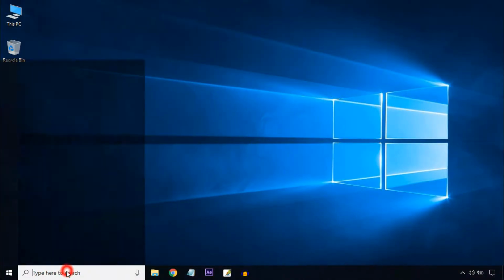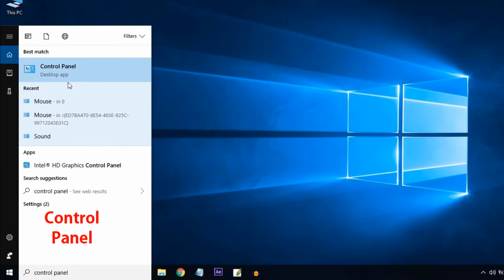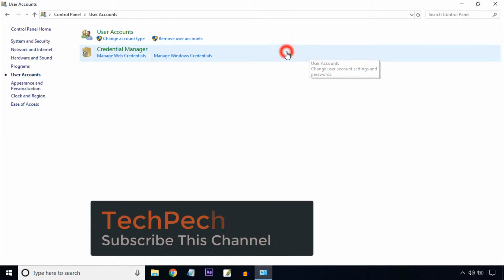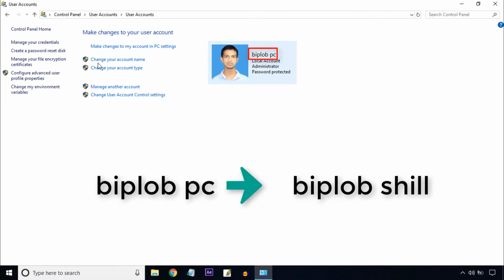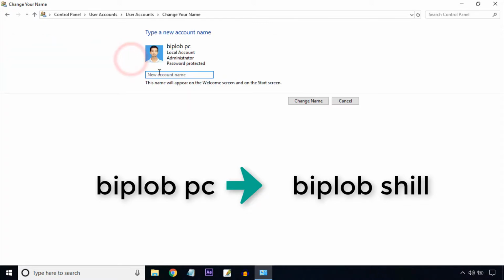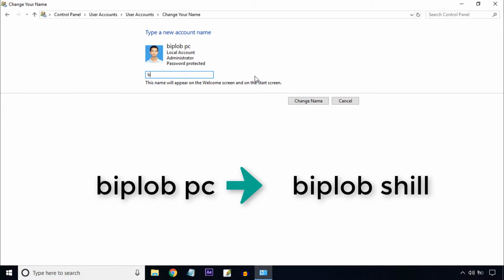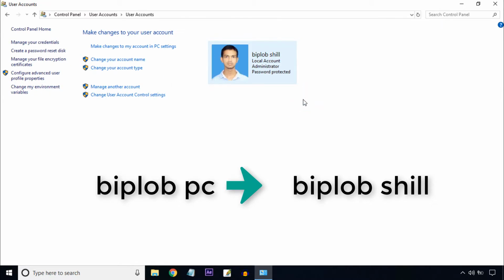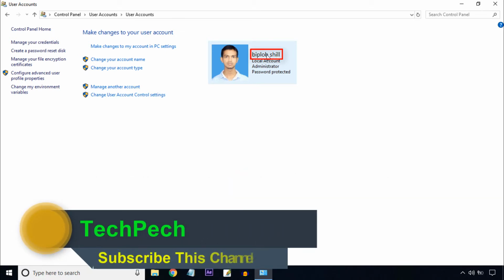How To Change Account User Name On Windows 10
In this tutorial i will show you how to change account username in windows 10.
So keep watching this entire video.

Follow these simple step:
1. First come to windows search bar and type here "Control Panel" then click "Control Panel"
2. Then click "User Accounts"
3. Again click "User Accounts"
4. Now click "Change your account name"
5. Write here new name. Example: I write "biplob shill"
6. Then click "Change Name"
Now your account username has been successfully changed.